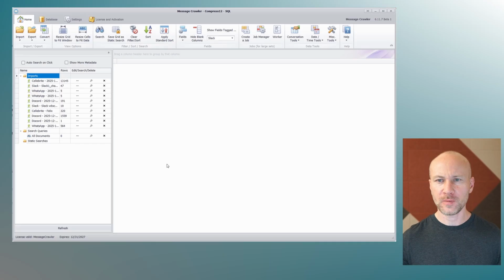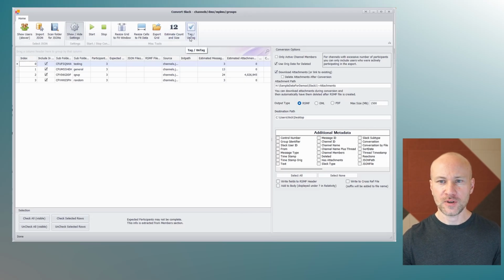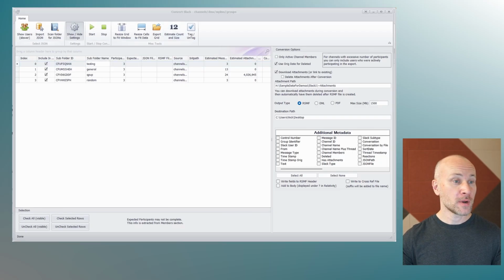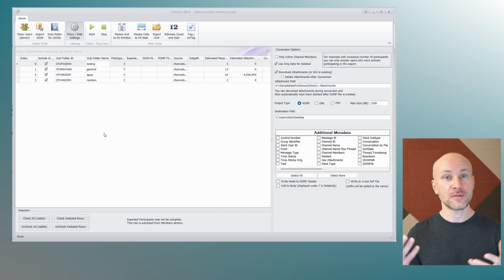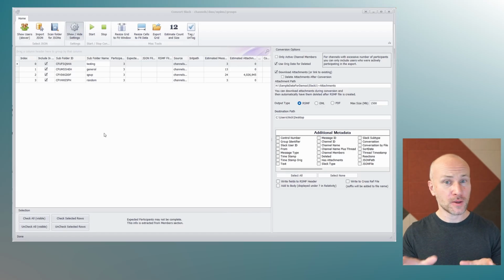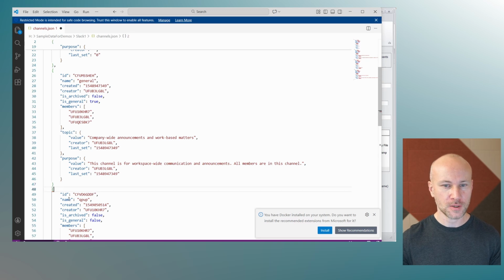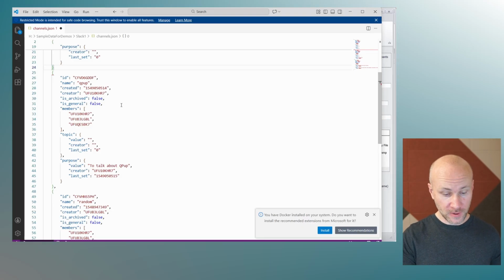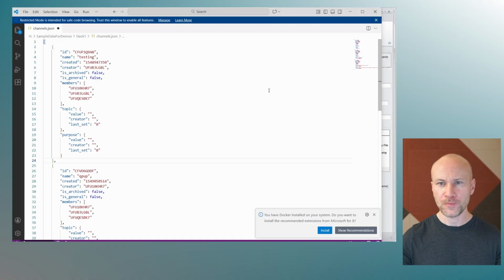Slack Updates - 2026 // RSMF 88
Let’s talk about recent changes in Slack Convert as well some of the things happing with Slack exports themselves.

One thing I forgot to mention is that Message Crawler 7 has improved parsing logic that handles threads better. It is still in beta but I welcome you to give it a try.